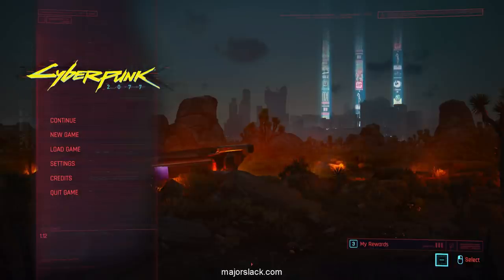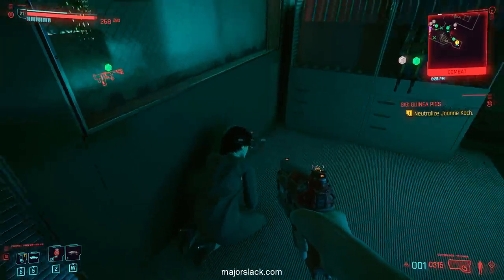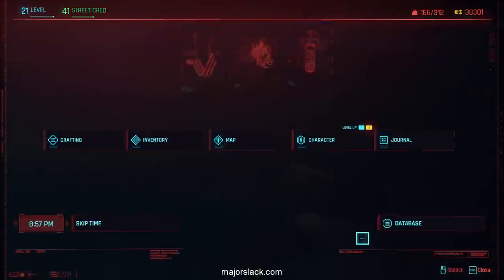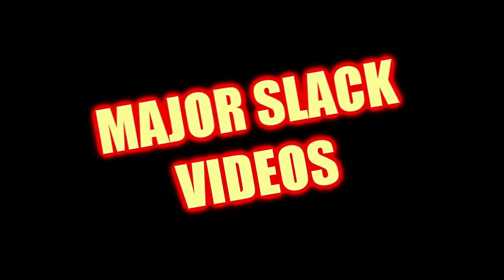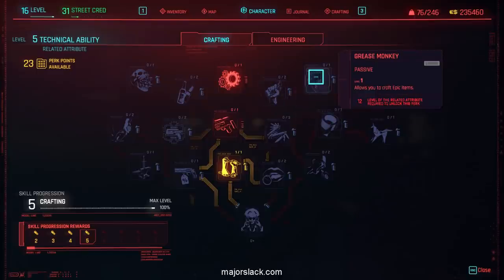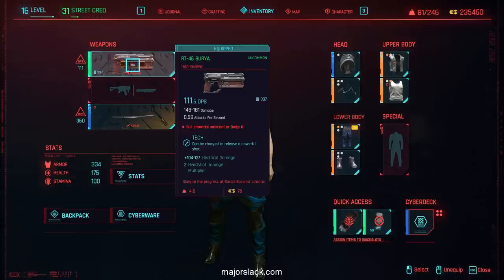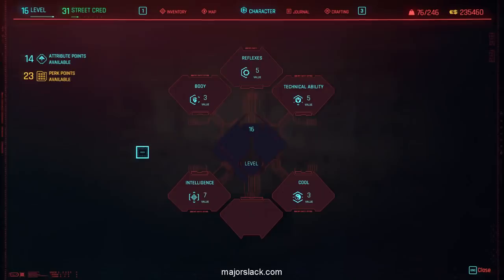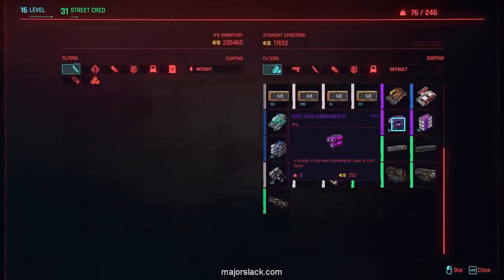Cyberpunk 2077 EARLY GAME OP HAND CANNON BUILD 100% CRIT (Triple Comrade's Hammer Strategy Guide)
Complete step-by-step guide to creating a ridiculously overpowered Comrade's Hammer build at level 16 with 100% crit chance.

This video is part of a REAL walkthrough of Cyberpunk 2077 by veteran video gamer, Major Slack. Featuring a special MULTI-BUILD OPEN WORLD POWER START that will show you how to stockpile a ton of attribute points, perk points and most importantly, CASH (and lots of it). With the power start complete, you can then use that save game as a springboard to experiment with any number of kickass starter builds, different playstyles and alternate gameplay without having to grind through the game again.

00:00 Intro
6:26 Making big money as a glass cannon
8:52 Quintuple kill
9:38 Where to find the Crafting Spec
11:41 Bare minimum requirements
14:10 Full potential unlocked at Body 6 explained
16:30 How to adjust your aim for the glitchy holo-sight
18:46 Level 16 build
21:58 How to get the best stats
21:07 How to get 100% Crit Chance at level 16
37:24 Best early game Comrade's Hammer perks
43:20 Upgrading the Comrade's Hammer
45:17 What weapon mods to use
49:41 What cyberware to use
56:29 Where to find Tranquillizer Rounds for the Projectile Launcher
1:00:21 Level up guide from level 16 to level 31
1:06:40 Quickhacks
1:08:48 Best perk for triple Comrade's Hammer setup
1:09:36 Starter build combat strategies
1:18:28 Buggy, redundant and questionable perks